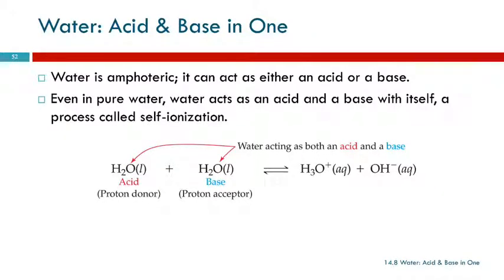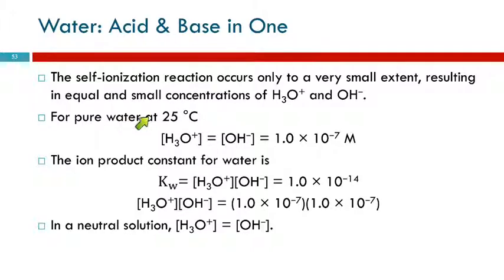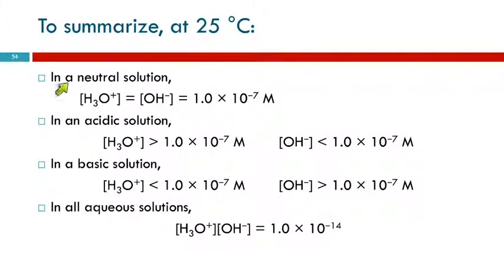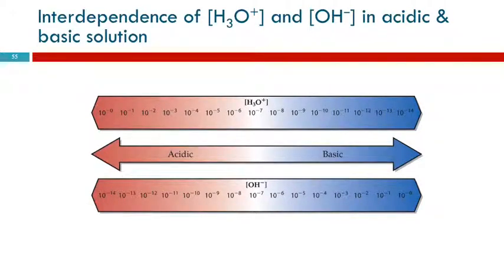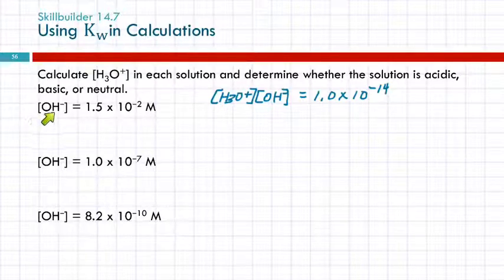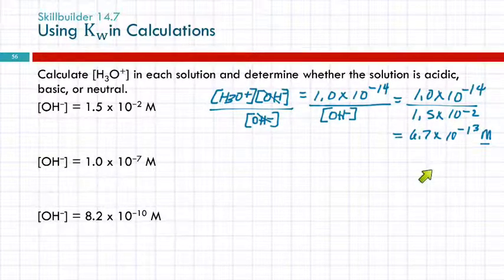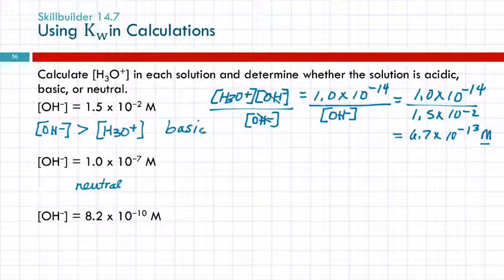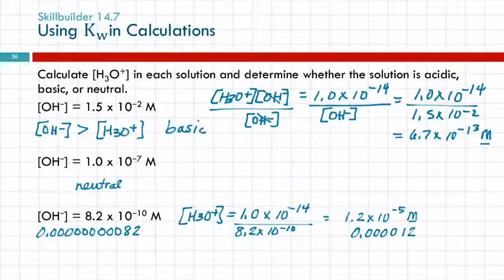14.8 Water: Acid & Base in One